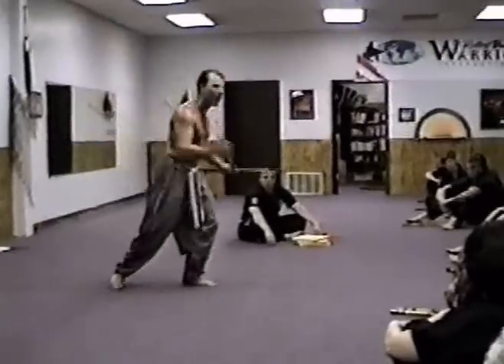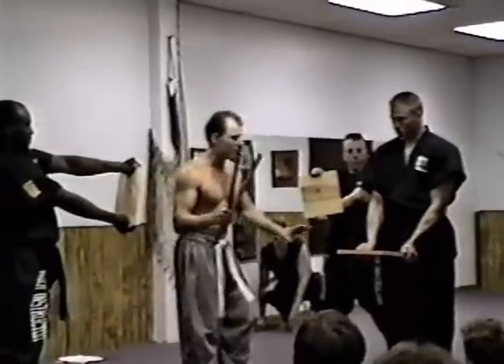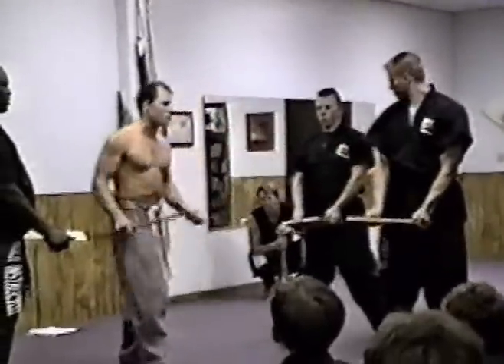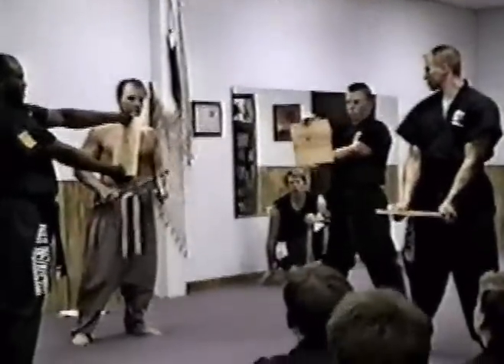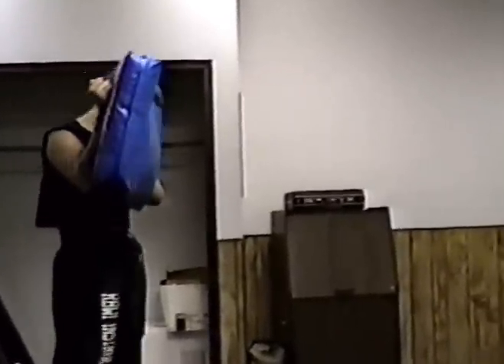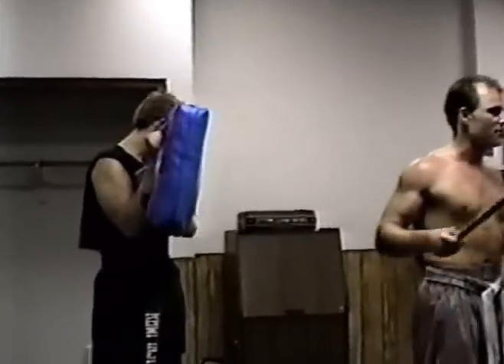RBWI Double Stick 05 13 May 92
Robert Bussey's Warrior International (RBWI) Double Stick Seminar - May 1992.